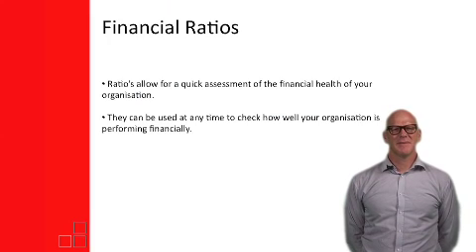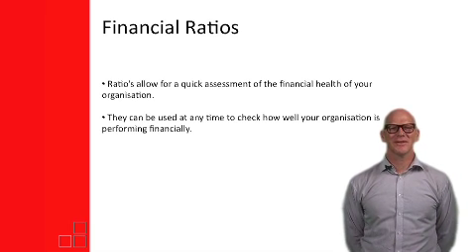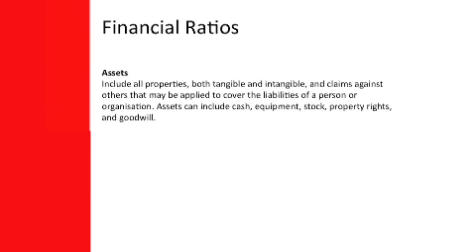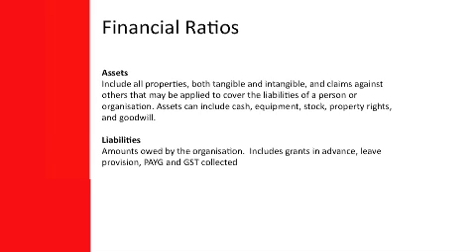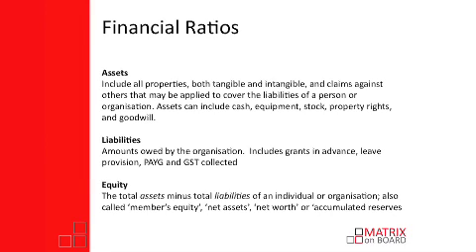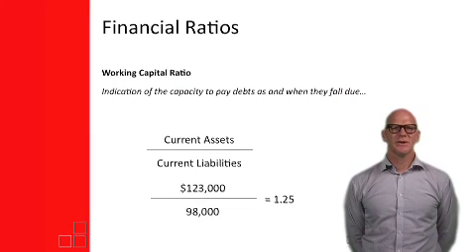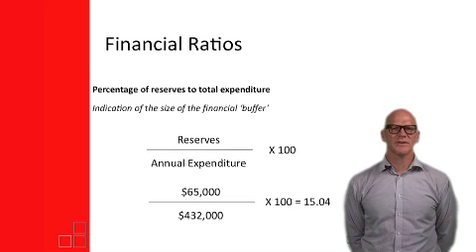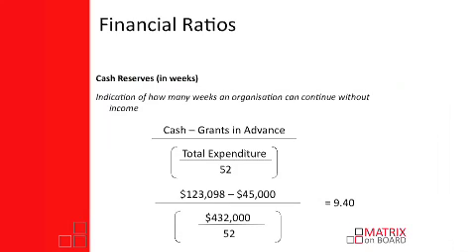5 Financial Ratio Analysis